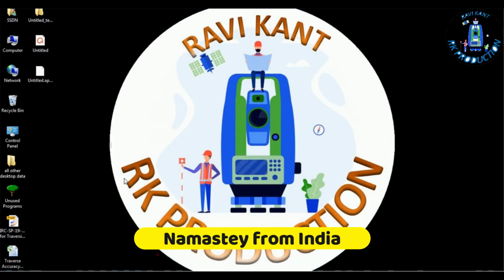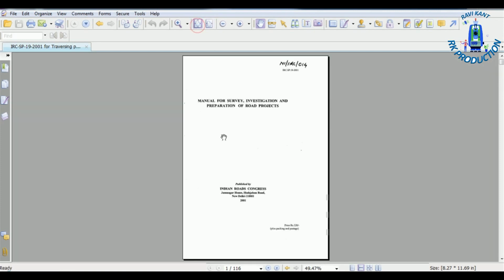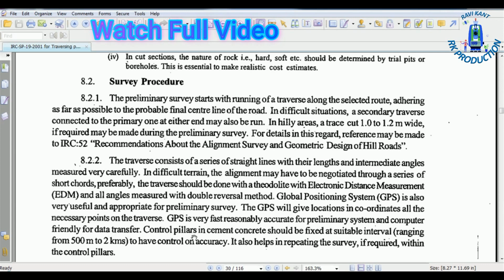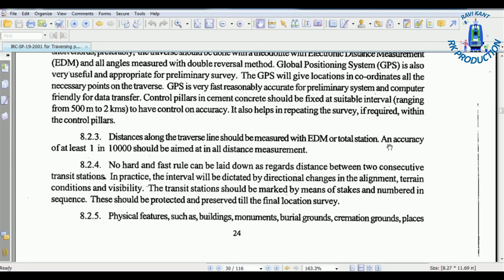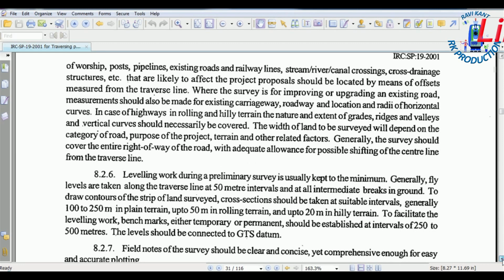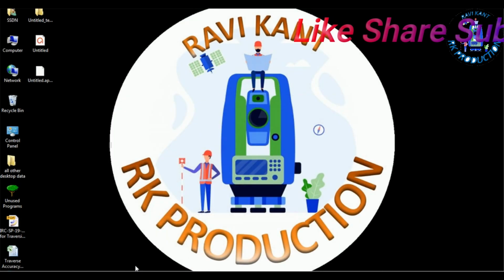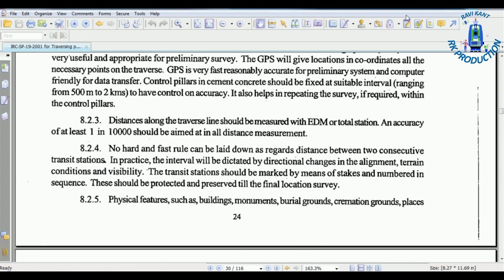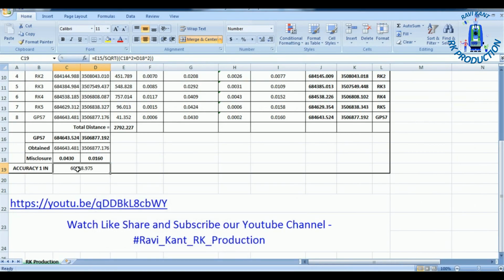Formula to Calculate Survey Traverse Accuracy | Survey Traverse Accuracy Excel Program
In This video we have explained about formula to calculate the survey traverse accuracy which is at least 1 in 10000 as per IRC Code.

Formula is = Total length / square root of (delta E square + delta N square)

Other Useful Tutorials for Surveyors.